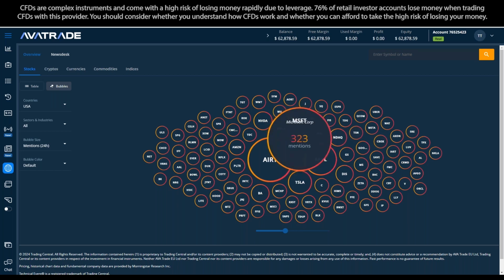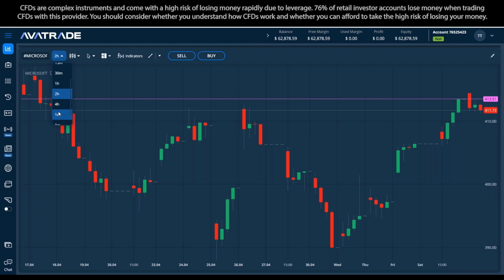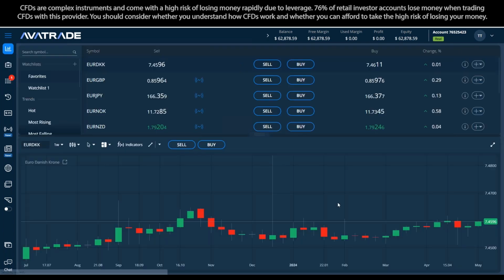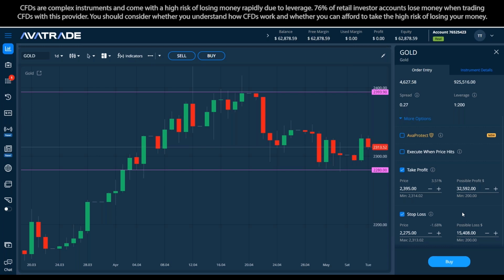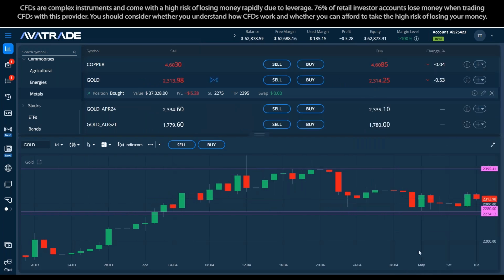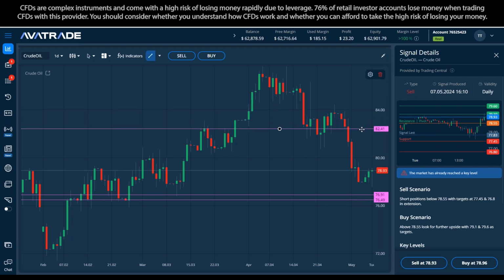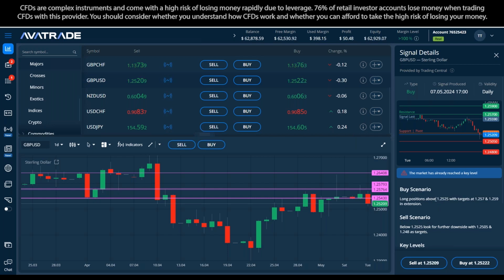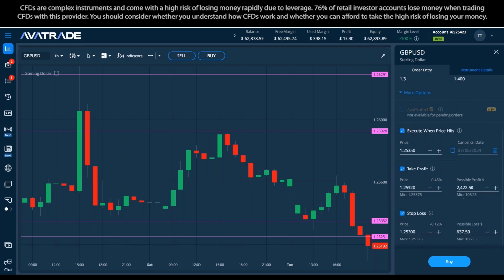07.05.24 | Unlocking the Power of Technical Analysis